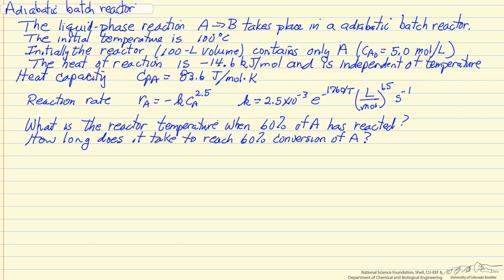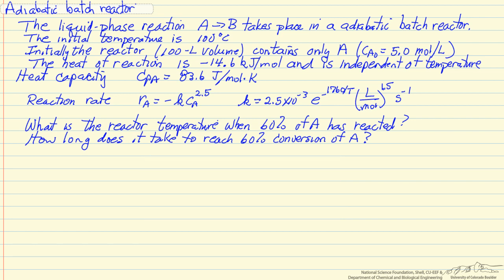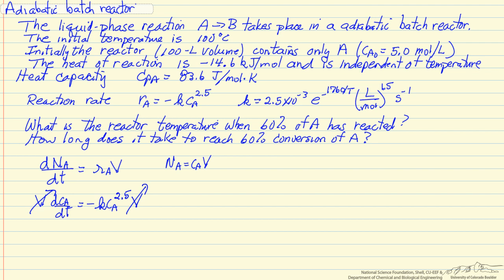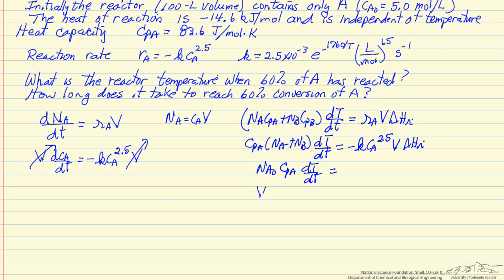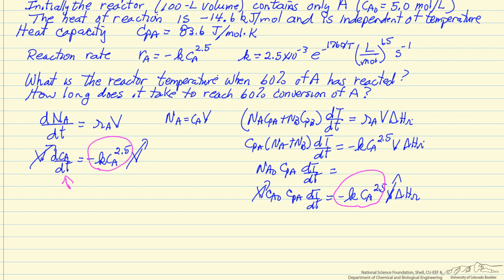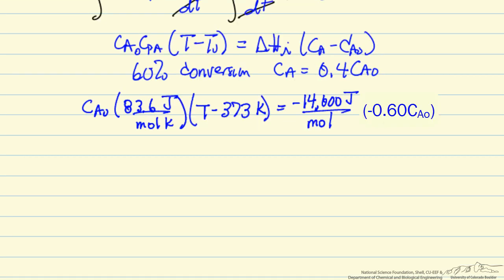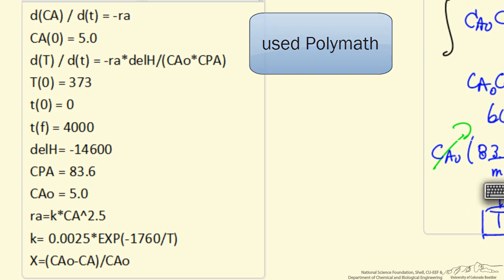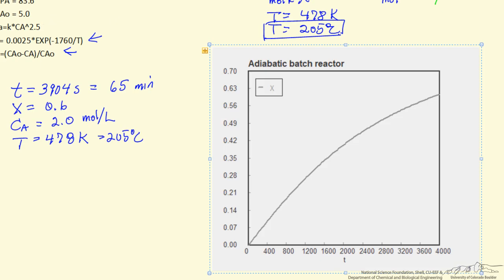Adiabatic Batch Reactor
Determine temperature change and time to reach specific reaction conversion for an adiabatic batch reactor. Made by faculty at the University of Colorado Boulder, Department of Chemical and Biological Engineering.